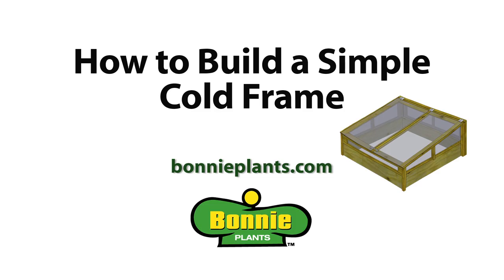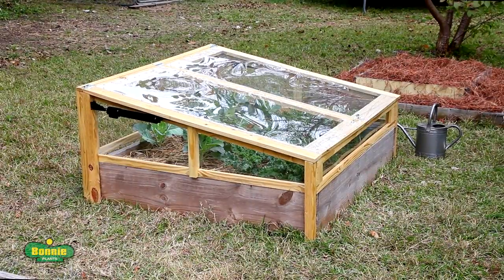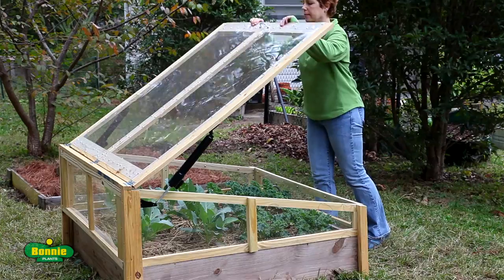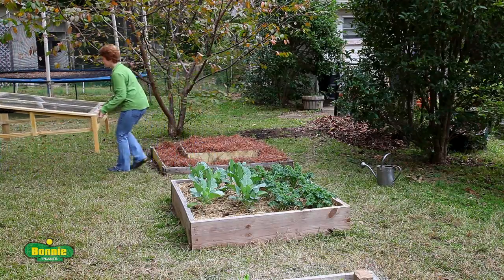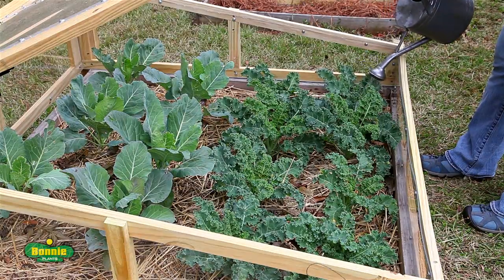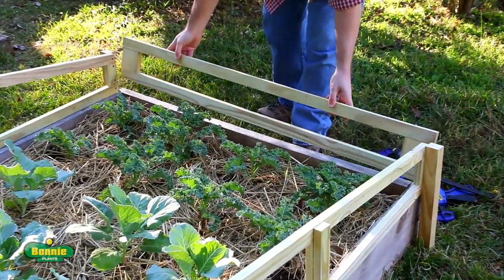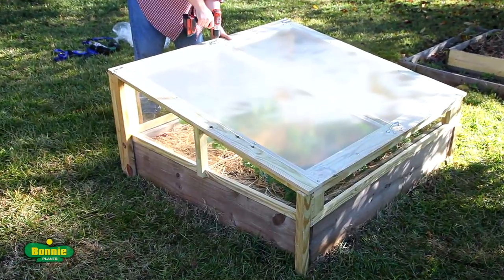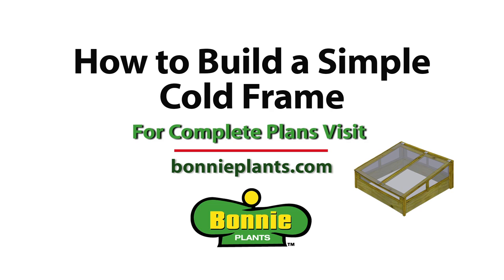How to Build a Raised Bed Cold Frame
This simple cold frame sits right on top of your existing 4x4 raised bed to protect plants from late fall and early spring frosts.

The lid is held open with screen door closers and the entire frame can be moved easily when the weather warms up. You can cut the lumber yourself or have it pre-cut at the home improvement store. By fitting it right over your raised bed, this cold frame can help keep a winter garden going or help protect your spring plants from frost.

Download our free Homegrown app for iOS or Android to record, share, and improve your food growing skills

Share your harvest and join the gardening conversation on social media 👩‍🌾👨‍🌾